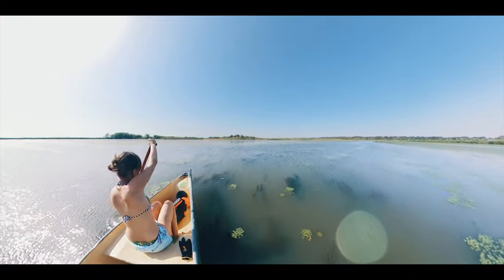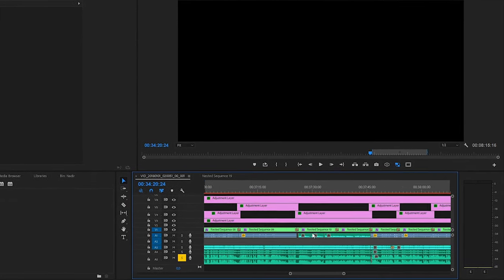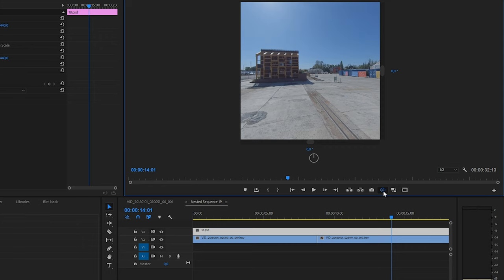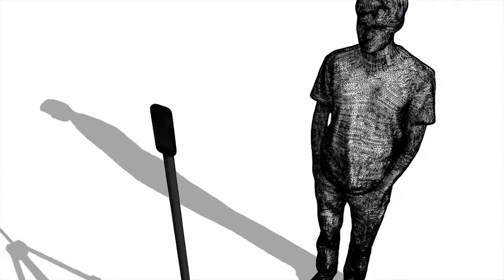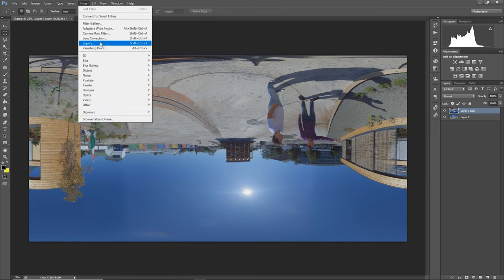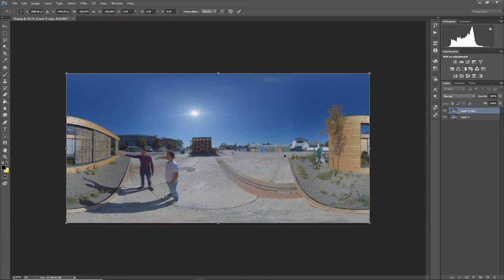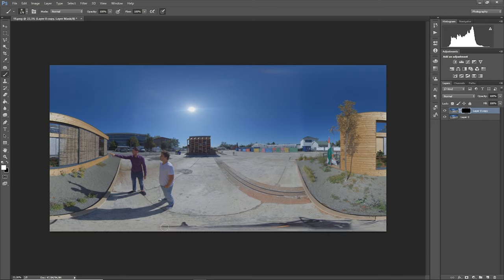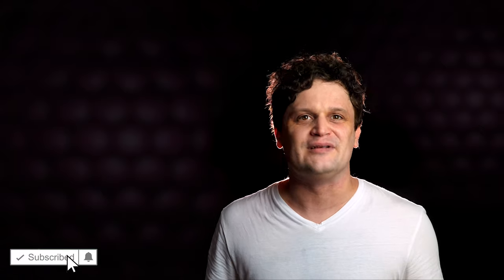How to remove tripod and fix nadir in 360 videos | Shooting tips with basic Photoshop edit | Gaba_VR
I show you how I remove tripod and fix nadir in my 360 videos. Working with long projects and multiply clips, I guess, this is the easiest way to do it. Check it out and learn some pro shooting tips, too, which ones can make editing much easier.

Are you new in 360?

Or check out the Insta360 One X with FREE accessories, like the invisible selfie-stick or an additional cold-weather battery

In my 360 videos I’m trying to do the highest quality, in terms of storytelling, shooting and editing, too. And one of the most common questions I’ve got is about my nadir editing, because in most of my 360 videos, I always clean nadirs on the bottom of the scenes, creating a floating 360 camera look with an invisible tripod.

But everything starts with the shooting process, and if we want to get rid of the tripod legs and shadows later, there are a couple of rules we have to keep in mind:
- the first one is that the main light source must be at the stitch line, hitting both camera sides equally,
- and the second one is making sure that there are no close objects at the stitch line or moving objects crossing stitch line.

These rules are leading to a better 360 video quality in most of the cases, but this time they have further roles. Following these rules nothing will cross the shadow of the tripod and no additional shadows will appear on the ground, around the legs of the tripod. So there will be a clear, static area to work with during post-production.

Then we can easily create masks in Photoshop to hide every disturbing details on the ground to make a floating camera look in our 360 videos.

In this episode I show you a basic method which works well even in older Photoshop versions, too, and in an upcoming video I will show you a more advanced workflow both in Photoshop and After Effects.